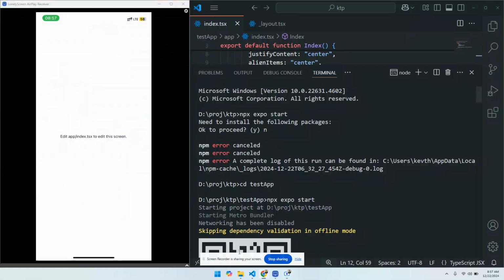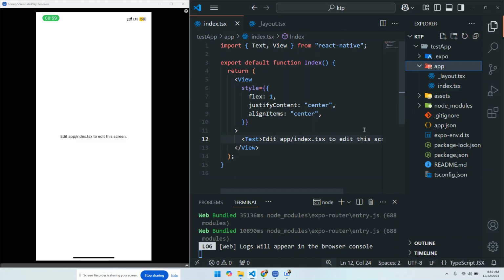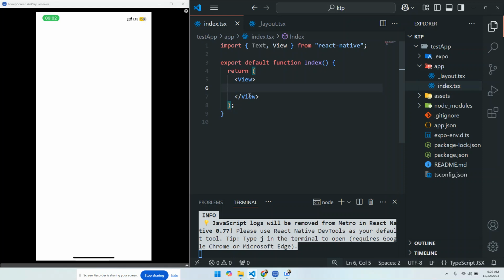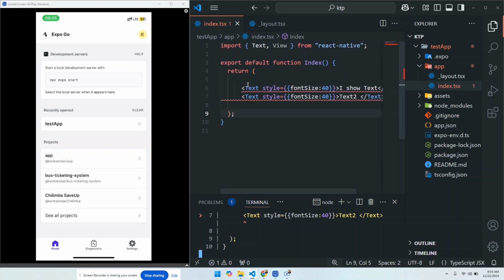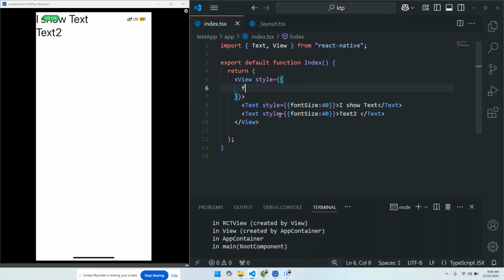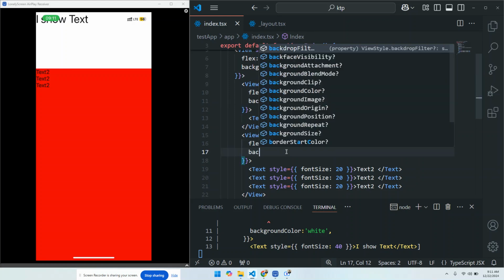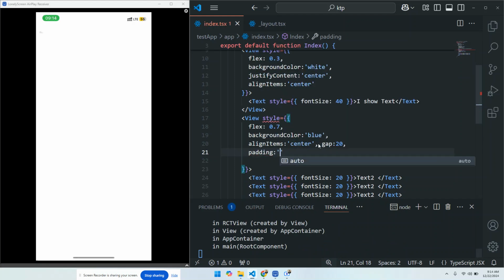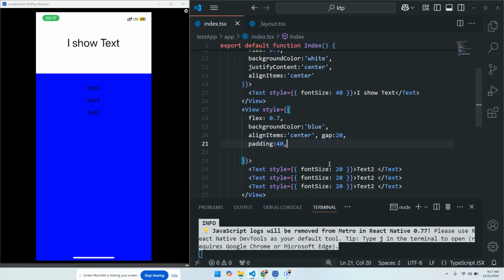5. Exploring Views, Text, and Basic Styling in Expo SDK 52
Get started with building beautiful interfaces in Expo SDK 52! In this video, I'll explain how to use Views, Text components, and apply basic styles to create a clean and functional UI. Perfect for beginners looking to understand the core building blocks of an Expo project.